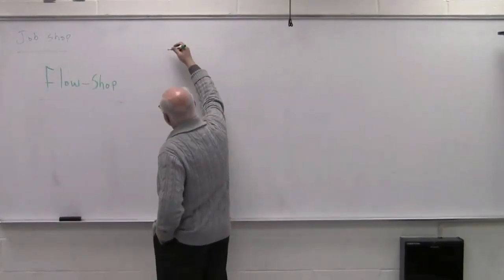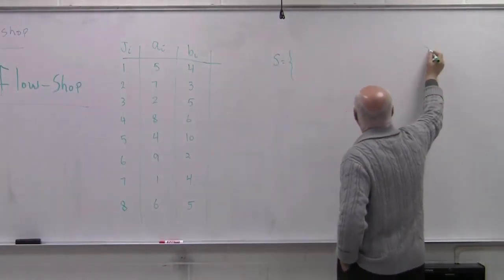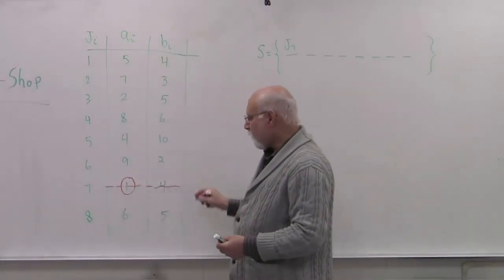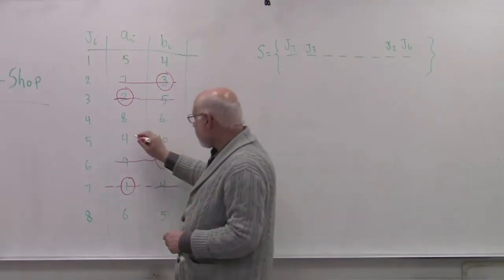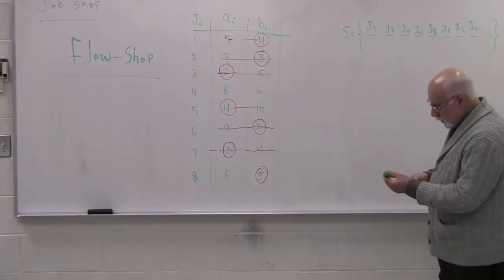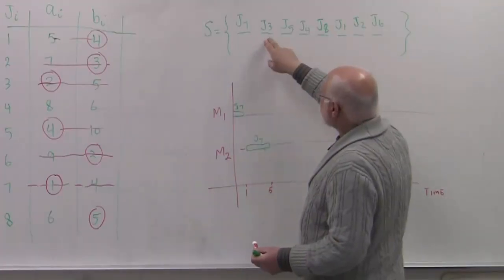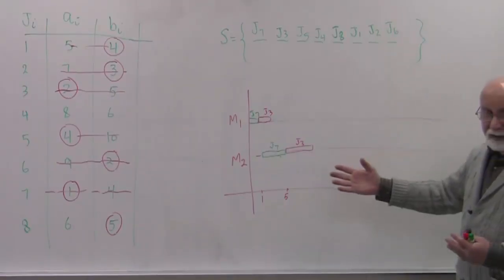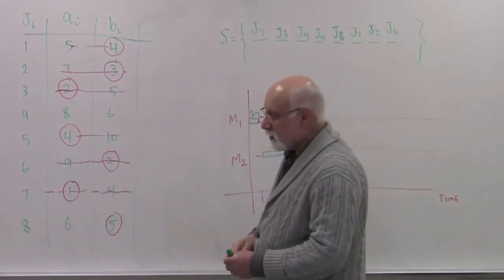Sequencing and Scheduling - Johnson's Algorithm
This lecture is part of the sequencing and scheduling module of my second operations research course. In this video, created from a class lecture, Johnson's algorithm for two-machine flow-shop problem is demonstrated. .